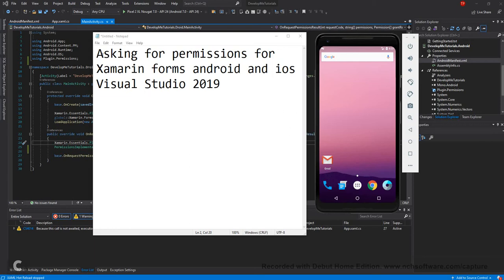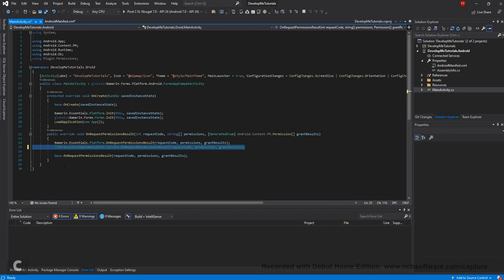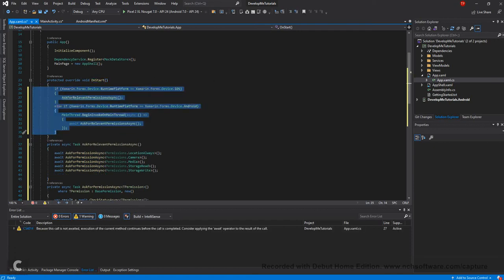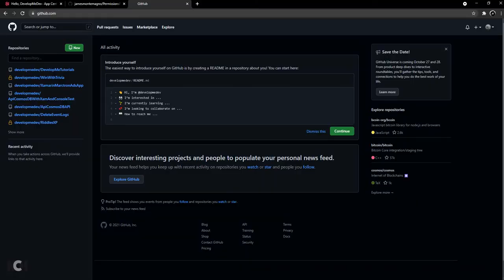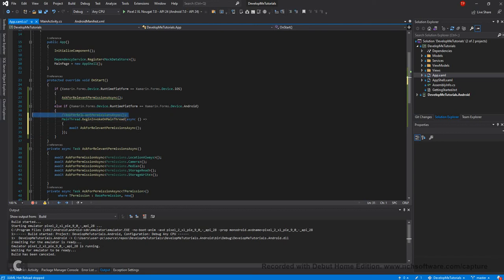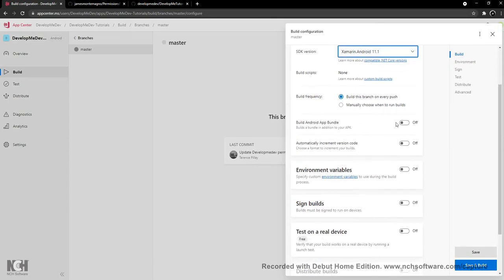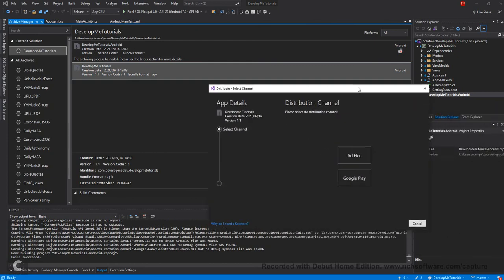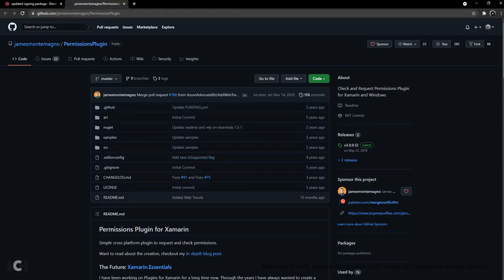Asking for permissions on start up of app Xamarin forms android and ios Visual Studio 2019 Part 1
Asking for permissions for Xamarin forms android and ios
Visual Studio 2019 Part 1